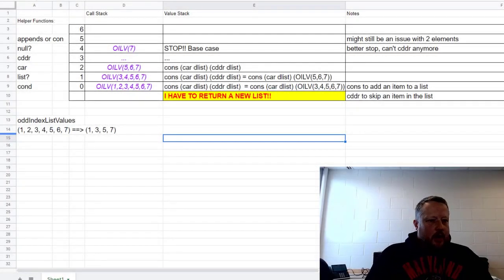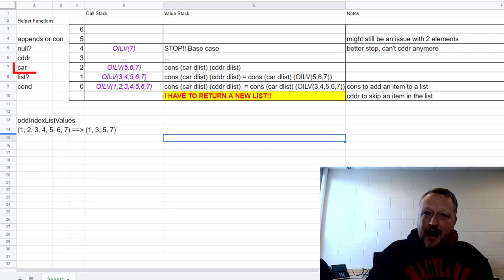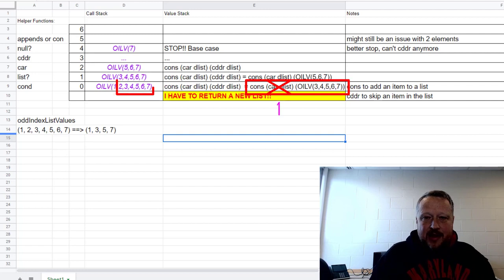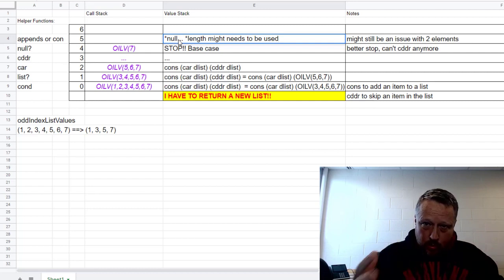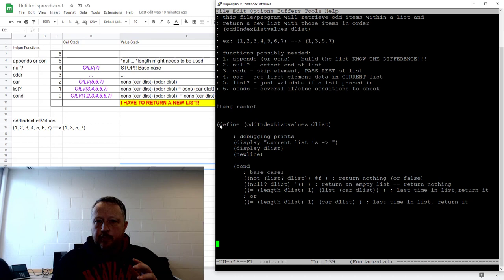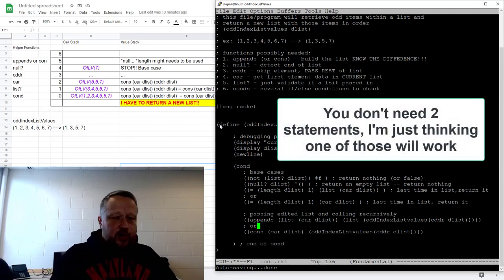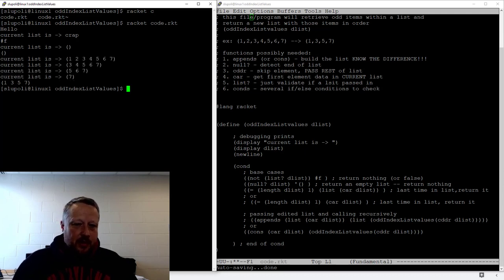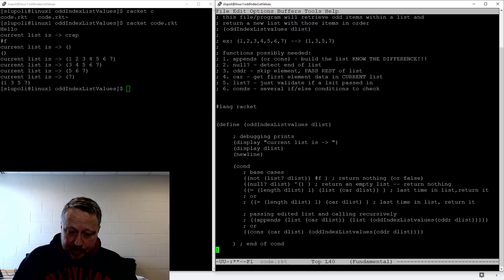27 Scheme List Recursion Example OddListValues